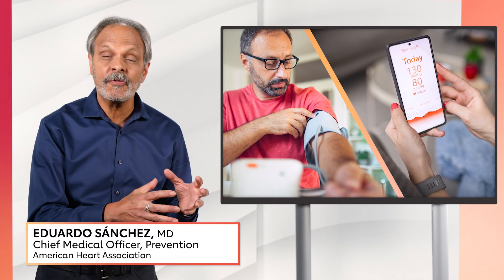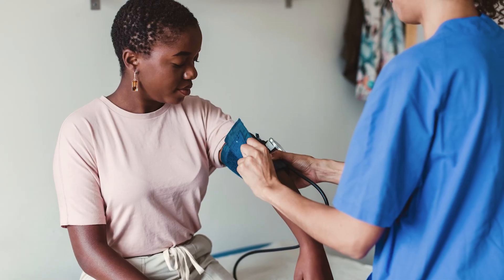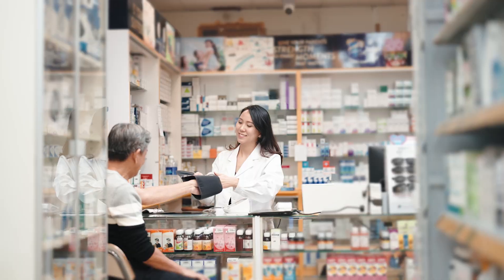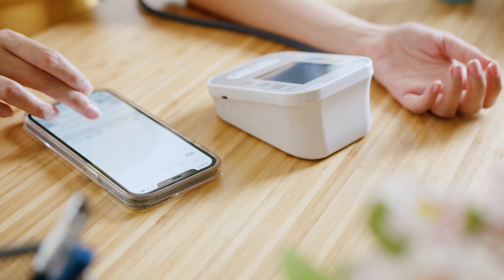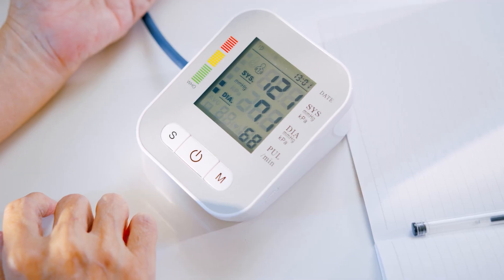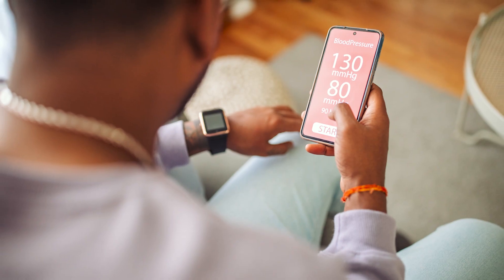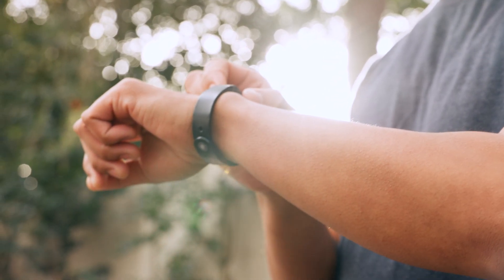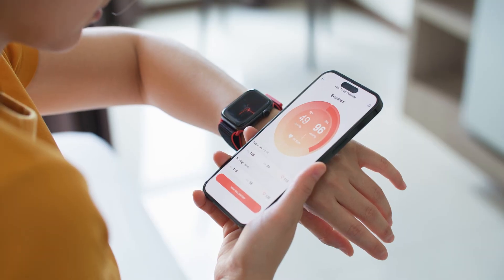Blood pressure monitors: The difference between cuff and cuffless measurement.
There's a really big difference between blood pressure devices with a cuff -- like the one at your doctor's office -- and cuffless devices, including watches and rings. If you're monitoring your blood pressure at home, a monitor with a cuff is by far the most accurate.